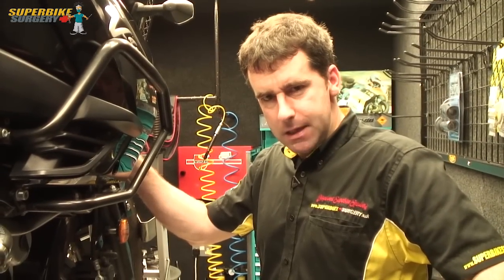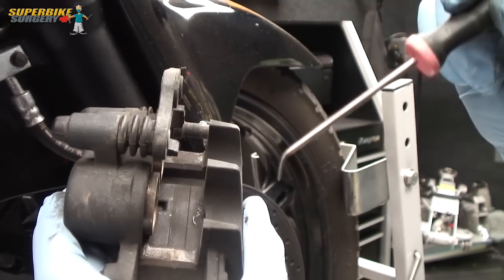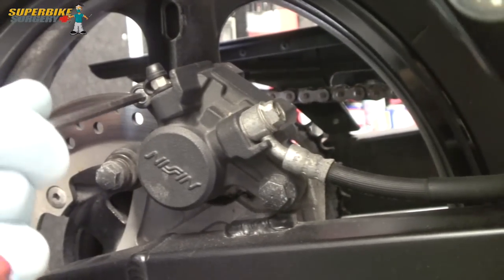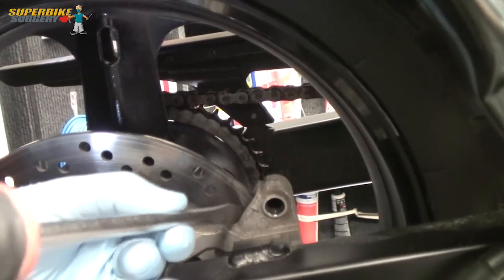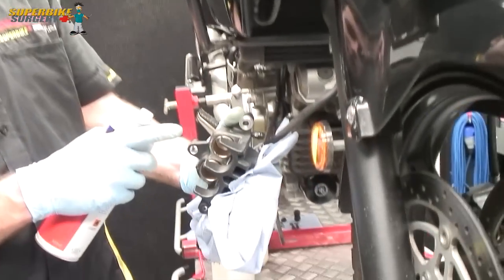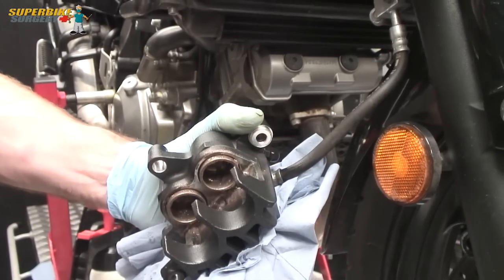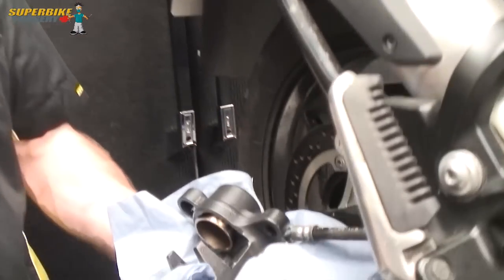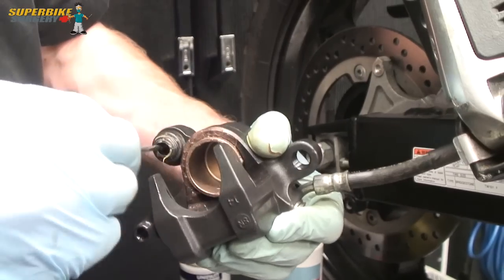How to service and clean your motorbike brake calipers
Here we give you a good understanding of whats required when servicing your motorcycles brake calipers.